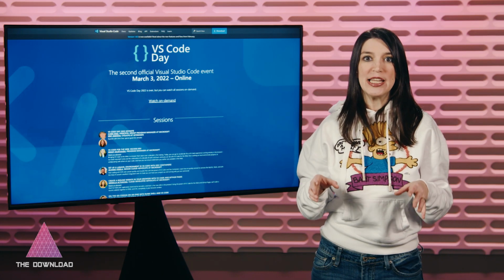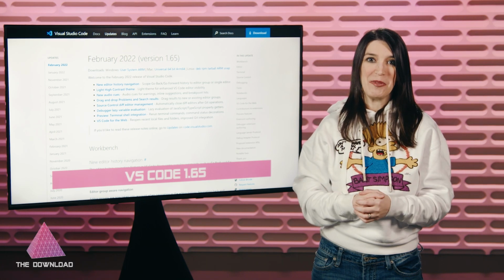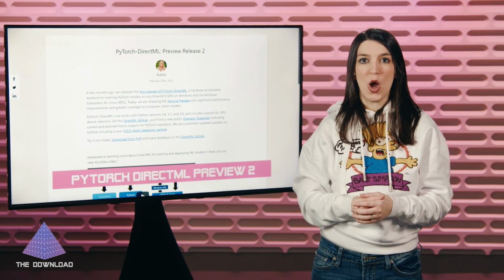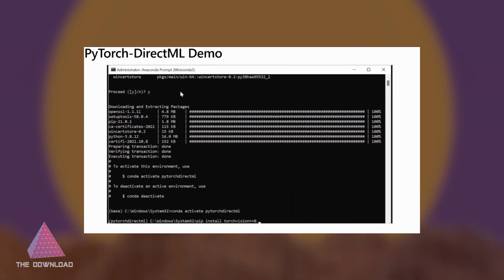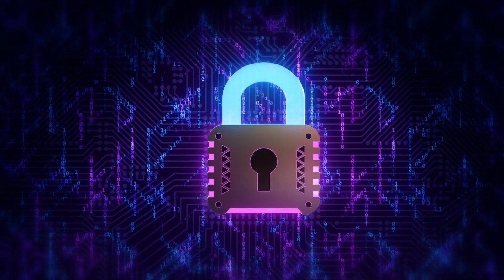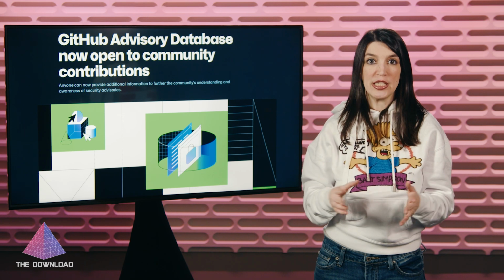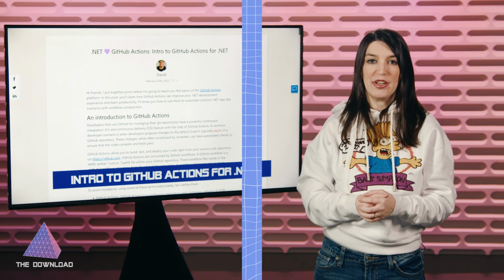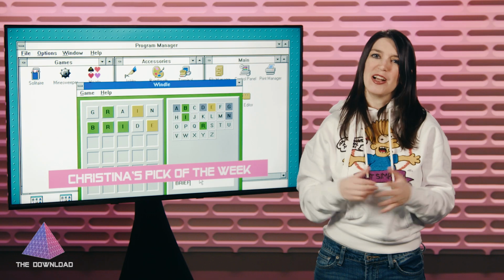The Download: VS Code 1.65, TypeScript 4.6, Wordle for Windows 3.1 and More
Christina pays tribute to one of her fashion heroes and...

00:00 - Introduction

01:08 - VS Code Day 2022

01:48: - VS Code 1.65

02:30 - TypeScript 4.6

02:55 -- PyTorch-DirectML Preview 2

03:41 - Sexy Notepad Deets (RichEdit)

04:35 - GitHub Advisory Database Open to Community Contributions

05:46 - .NET GitHub Actions

06:15 - Christina's Pick of the Week: Windle for Windows